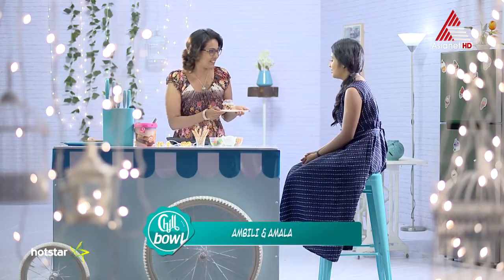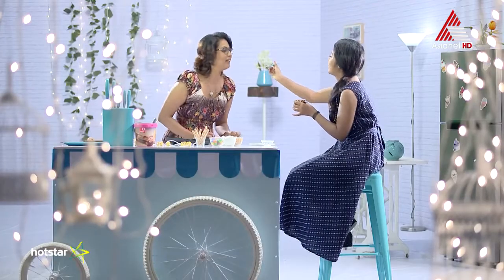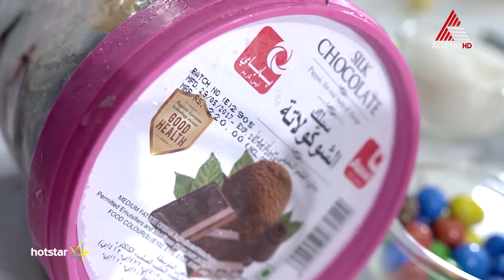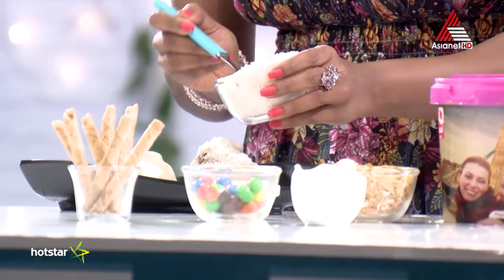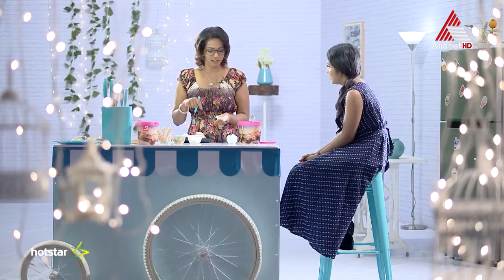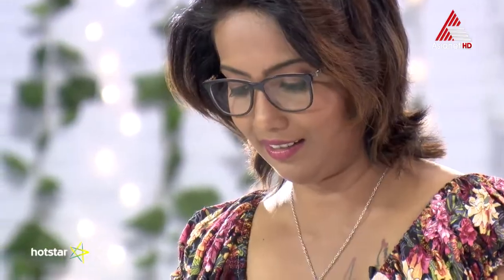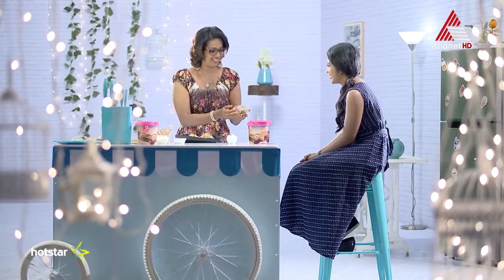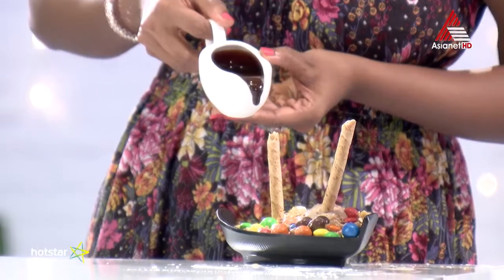Chill Bowl Chocolate & Vanilla Balls Episode 31 22 07 17